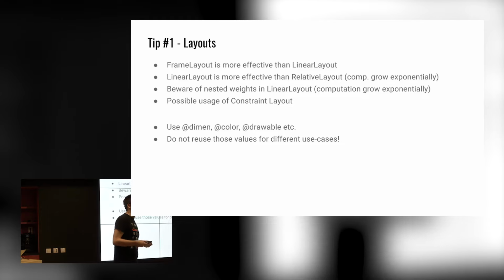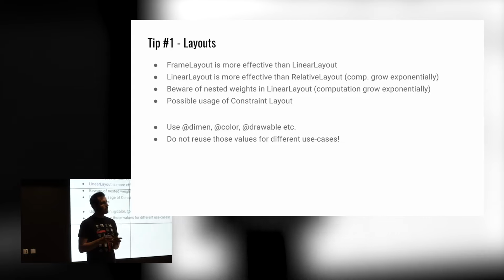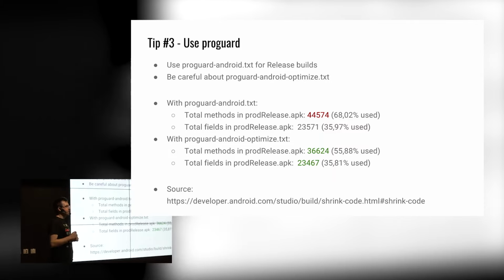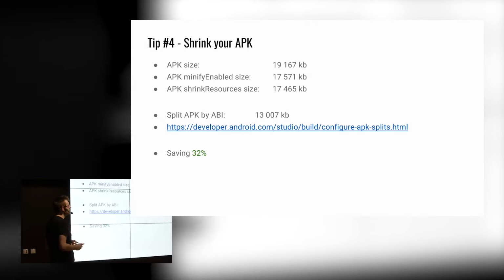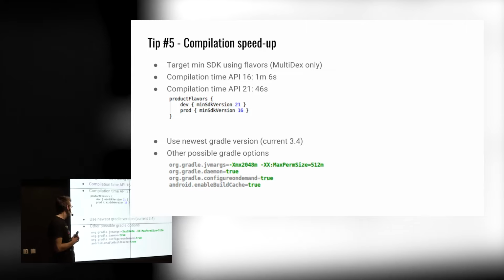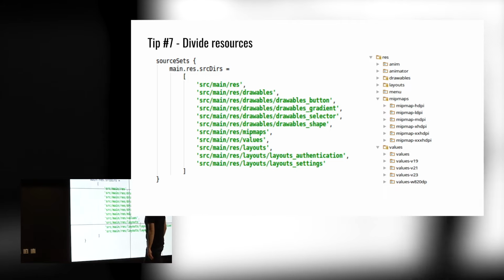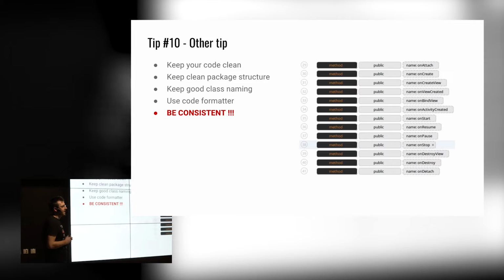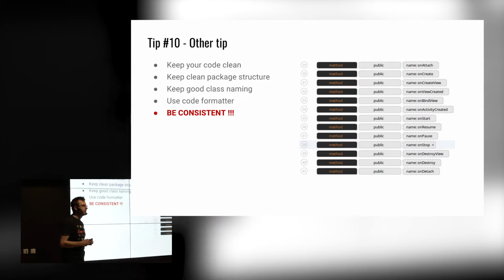Development tips & tricks - STRV Android Meetup Feb 2017 - 1/3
We took on SOLID principles and Android Wear 2.0 at last week’s Dev Meetups in Brno and Prague. As always, our Android team had a lot of tips and tricks to share.

Lukas Hermann was up first, talking about optimization. He went over how you can speed up an app by picking the correct layout or using vector images instead of raster ones. He also discussed how to make APK output smaller, so it takes less megabytes.

“I also mentioned how to make your build faster and ran through a few more tips like how to change logcat colors, split resources and keep your code clean,” Lukas said. “I was excited that the people who came were so enthusiastic. A lot of them swapped tips with me during the after parties.”

STRV is a top-tier, one-stop mobile app development shop working with leading startups from top US accelerators. Since 2004, we have developed more than 200 mobile apps for iOS and Android as well as frontend and backend solutions. With more than 130 rock star developers on our team, STRV is the preferred partner of dozens of top US startups which benefit from our high-quality code, sleek designs and super-fast turnaround. STRV is turning ideas into cutting-edge products users love.